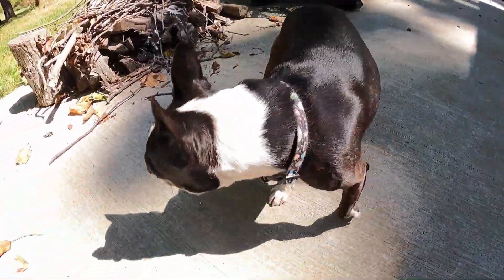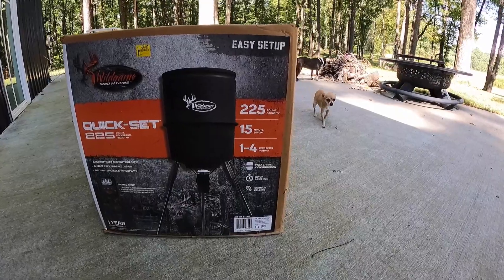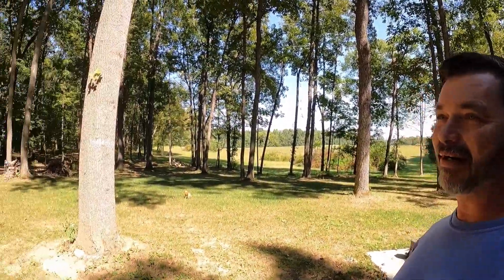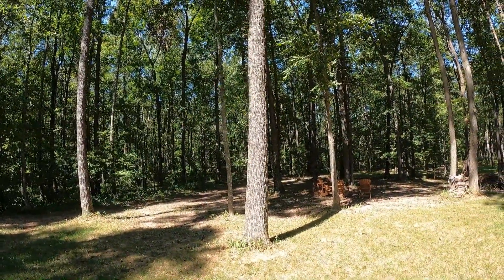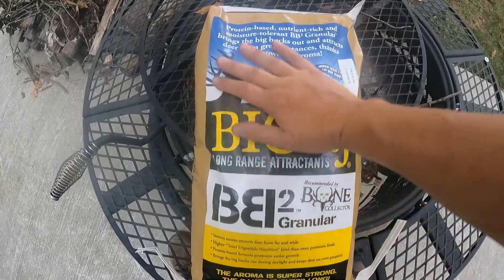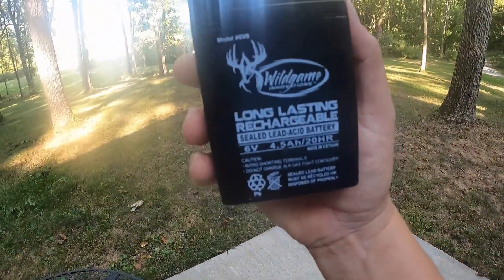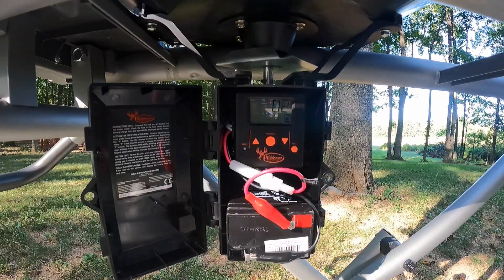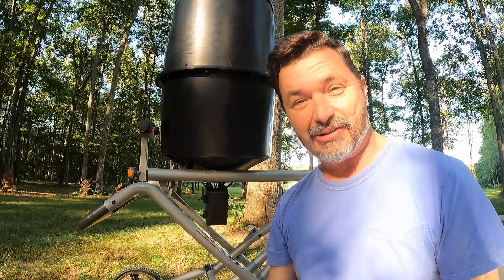Deer Feeder Setup & Keen Trail Camera at Off-Grid Property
Wildgame Innovations 225lb. Quick-Set Deer Feeder unboxing, assembly & setup in the woods. Combined with BIG&J Longe Range Attractants (recommended by Bone Collector) & my Reolink / Keen Trail Camera. We hope to create a refuge for deer so we can take them when we need them to feed our family. Ride along with us as we encounter trail spiders and freak out on our Polaris 500 Crew Side by Side. We are having too much fun @TheLovelyPlace